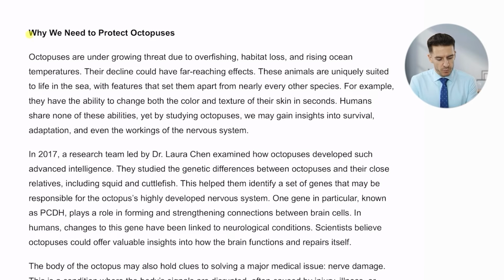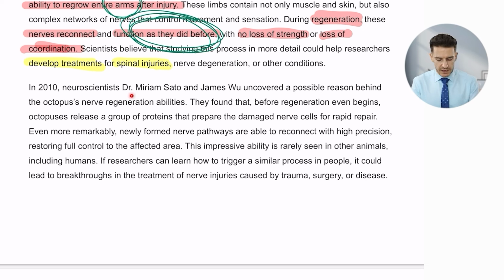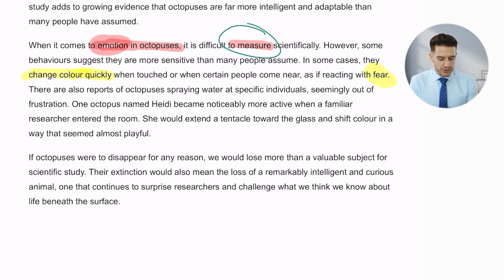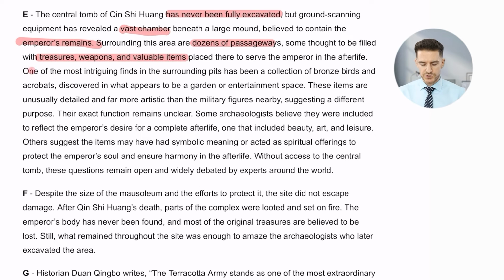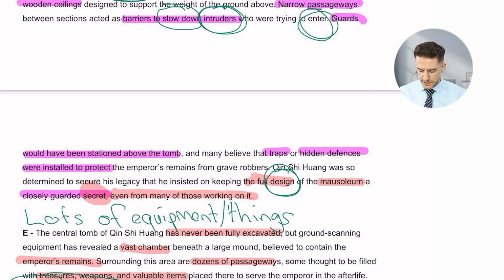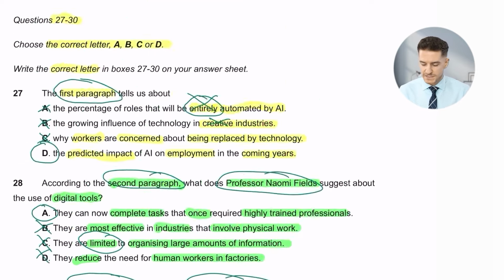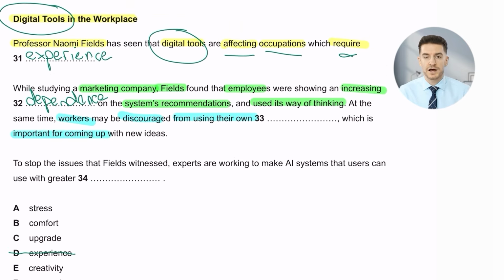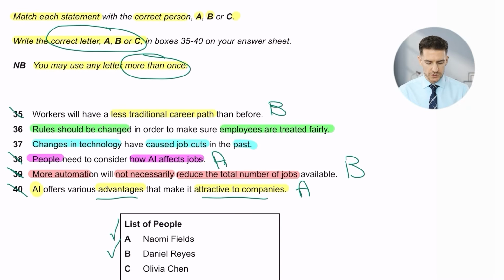IELTS Academic Reading Full Practice Test (Passages 1–3 with Strategies & Answers)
📌 TIMESTAMPS
00:00 Reading Passage 1
00:14 True, False, Not Given Questions
15:50 Note Completion Questions
28:43 Reading Passage 2 Intro
28:55 Reading Passage 2
29:15 Matching Headings Questions
48:18 Note Completion Questions
56:32 Multiple Choice Questions
01:01:31 Reading Passage 3 Intro
01:01:44 Reading Passage 3
01:01:57 Multiple Choice Questions
01:16:08 Summary Completion Questions (Using a List of Words)
01:27:07 Matching Features Questions

Get a complete IELTS Academic Reading practice test with all 3 passages, including step-by-step strategies and answers. In this full-length video, you’ll learn how to approach different question types like True/False/Not Given, Matching Headings, Note Completion and more. We’ll go through each passage in detail, from easy to hard, so you can build your skills, improve your timing, and get closer to a band 7, 8, or even 9 in the IELTS Reading section.